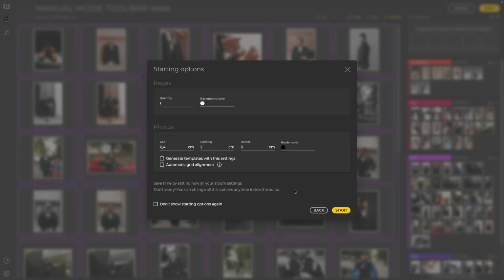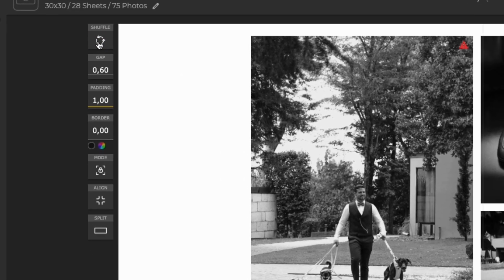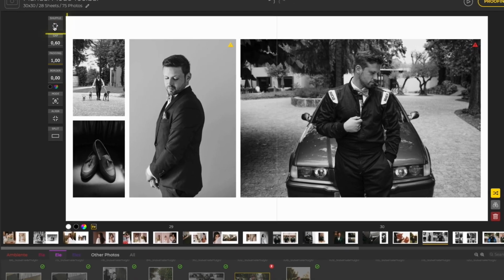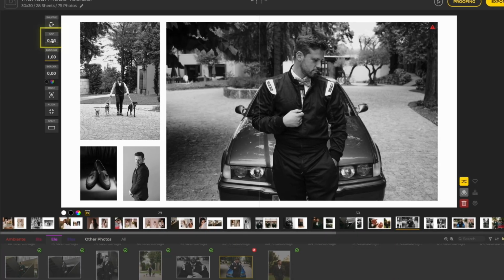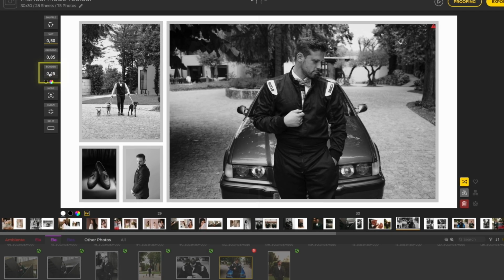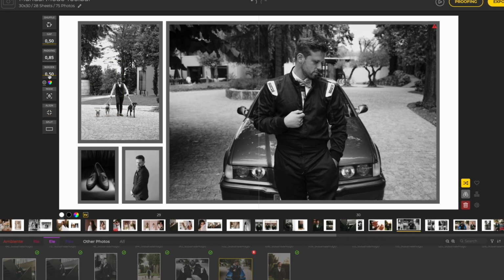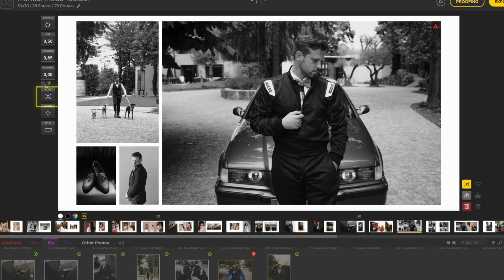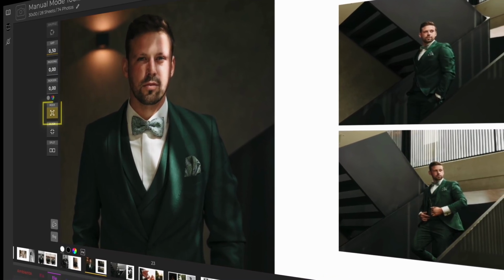AlbumTeller - Master the Manual Toolbar: Shuffle, Spacing & Alignment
You chose Manual Mode for total control—now learn how to use it. This tutorial breaks down every button on the side toolbar, from the "Shuffle" generator to precise grid alignment tools.
In this tutorial:
0:00 - The Shuffle Button: Generate new layouts instantly
0:15 - Styling: Understanding Gap, Padding & Borders
0:30 - Expansion Mode: Fit vs. Fill (Aspect Ratio control)
0:51 - Alignment Tools: Grid, Start, Center, & End
1:02 - Split Spreads & Linked Styling

Pro Tip: Use Ctrl+F (or Cmd+F) to quickly toggle a photo to "Expanded Mode" and create full-page backgrounds in one click.